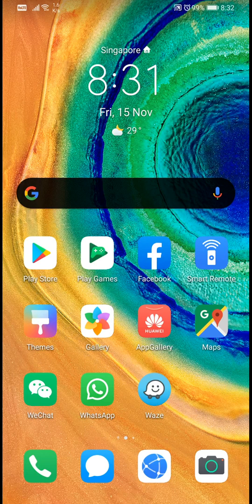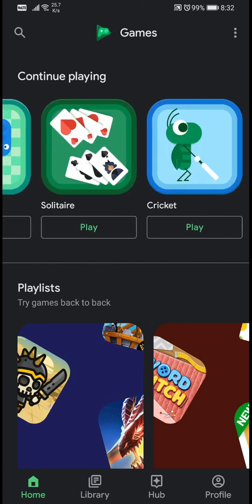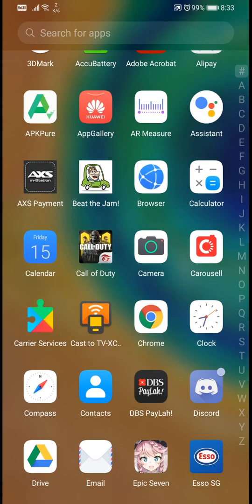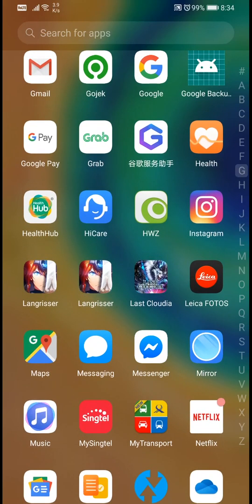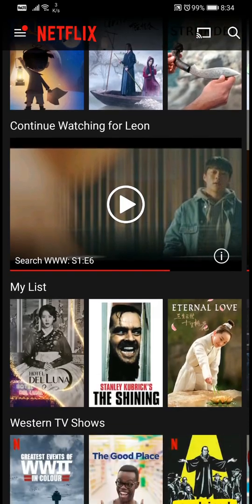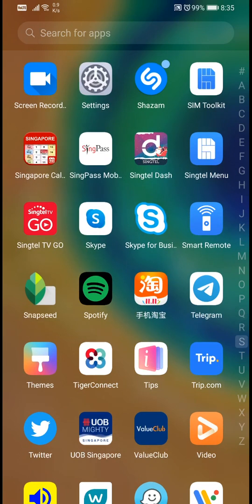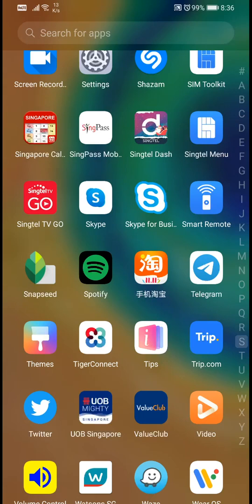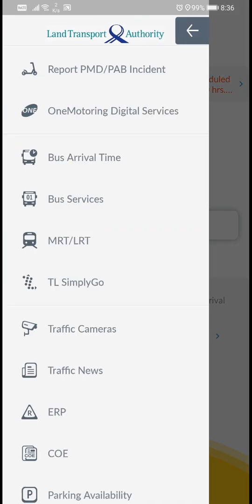Mate 30 pro with Singapore Apps and Google Apps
This video share all the apps which I have installed using play store or apkpure that is running 100% fine with the exception of Google wireless pay unless US allow Google to licensed their Google Pay to huawei. Other than that, the phone can run most of the application without any issue with some simple workaround like sideloading Google Mobile Services. (GMS)

You can look at my step by step guide on how to sideload GMS within 10 minutes on your own.